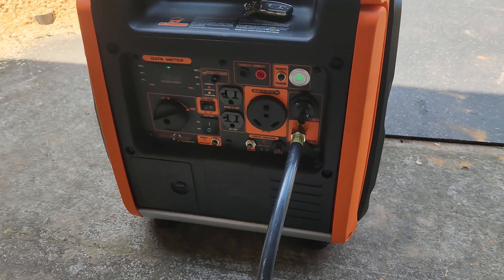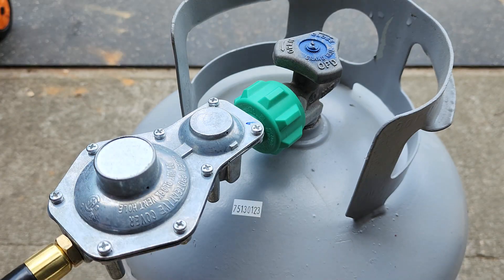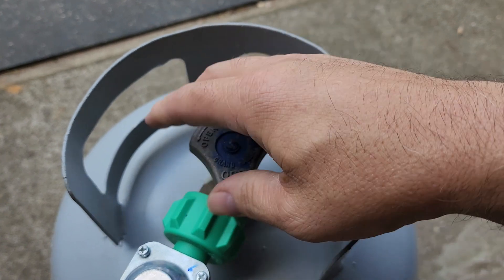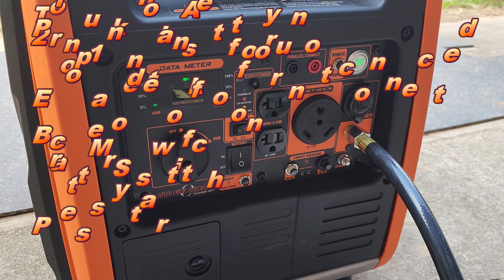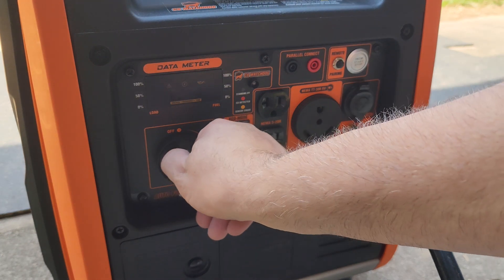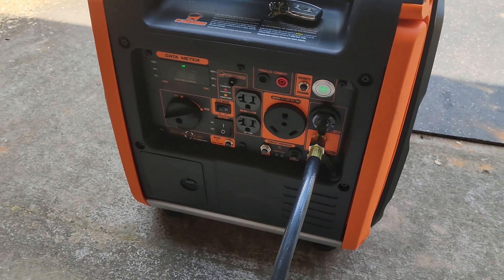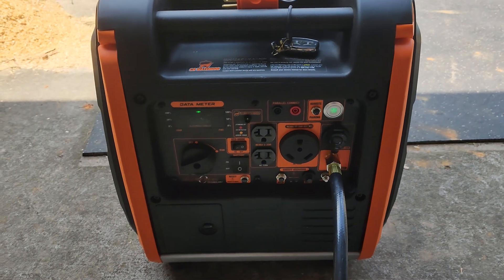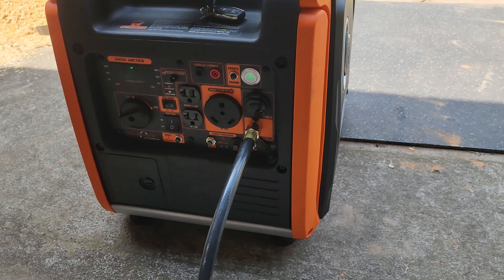Wen Dual Fuel Auto Select How It Works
Here's how to run a Wen Dual Fuel Inverter Generator on propane only, gas only or propane with gas as a backup.

Wen Inverter Generators on Amazon
Magnetic Oil Dipstick for Inverter Generators (compatible with WEN, Yamaha, Predator)